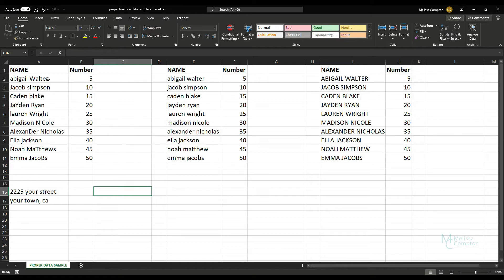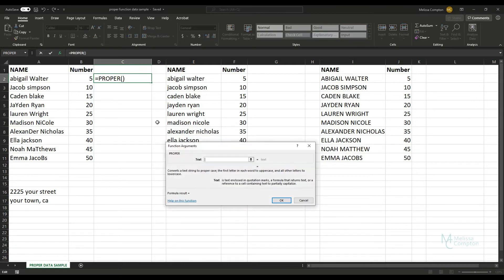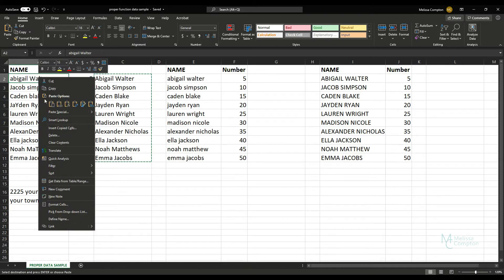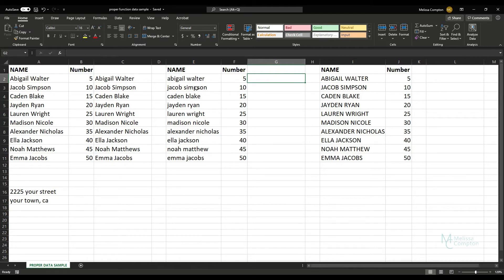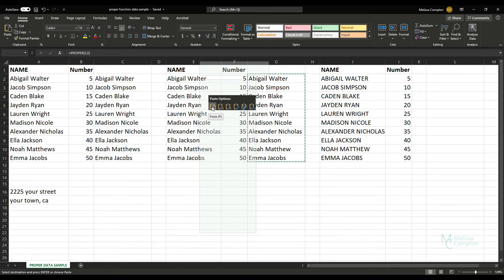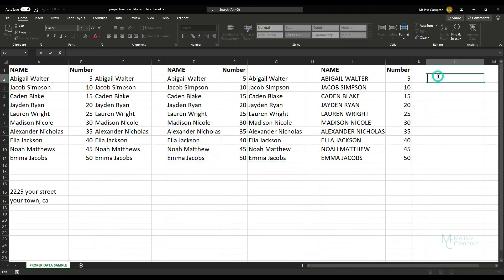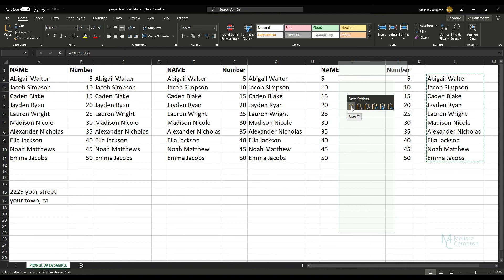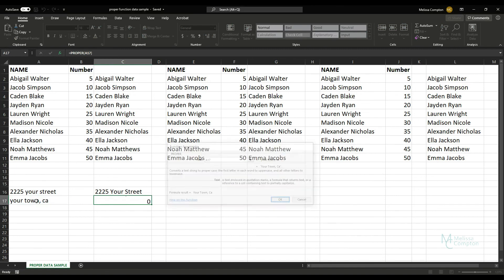How to use the proper function in excel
​In this tutorial you’ll learn how to use the PROPER function in Excel.  This function takes data in a worksheet and changes incorrect capitalization to it proper form.  You can capitalize the first letter of each word in a cell within Excel.